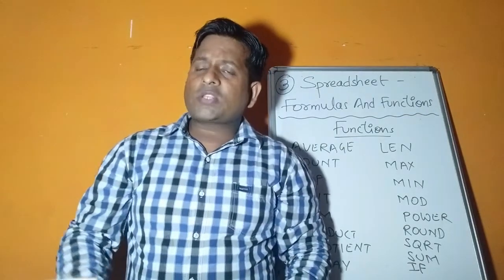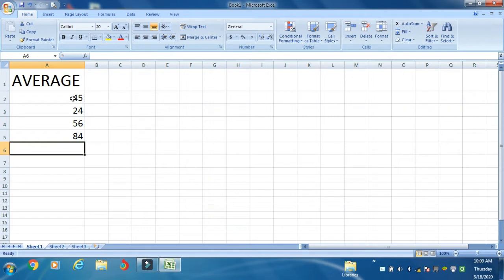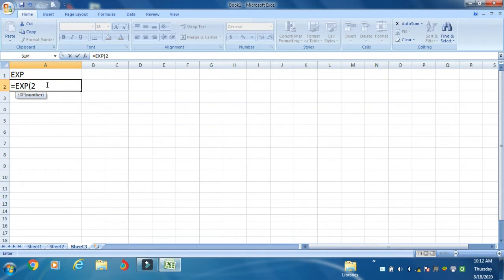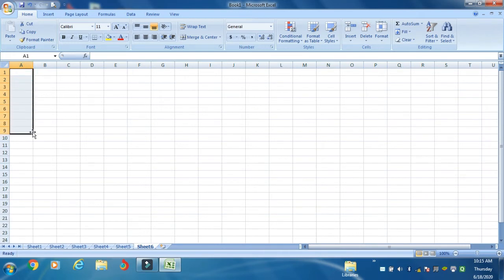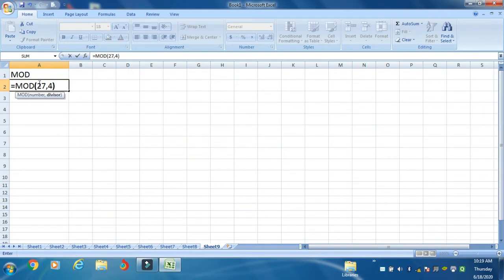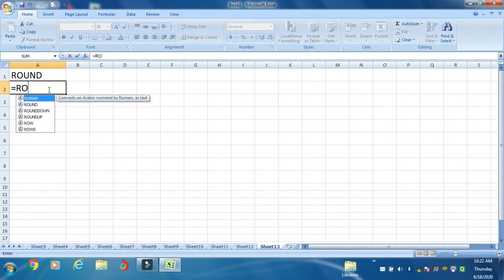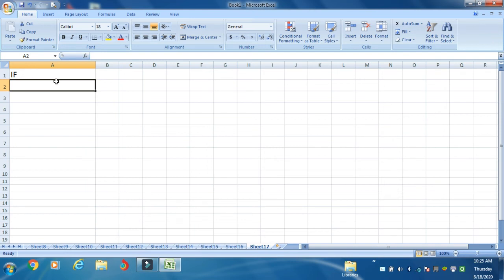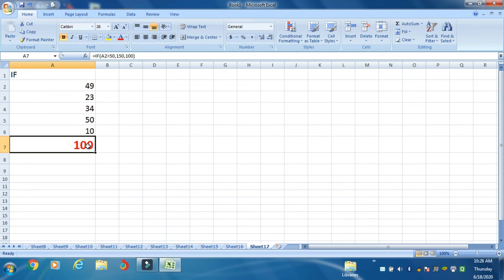class VIII,Computer Studies,Chapter 3,Part 4